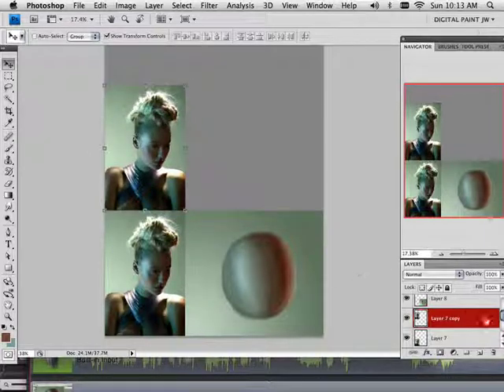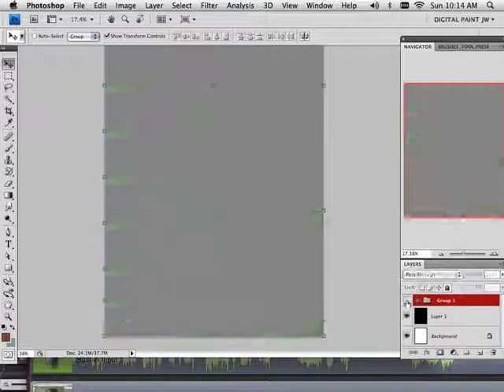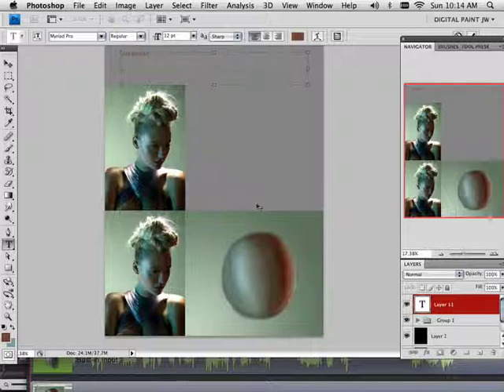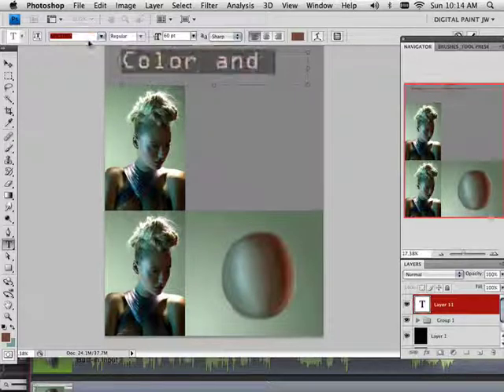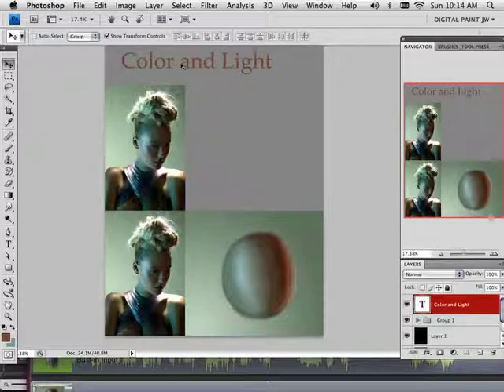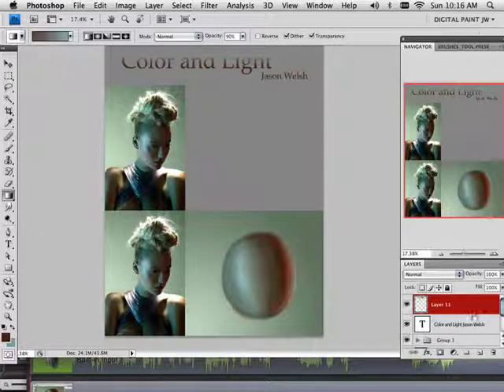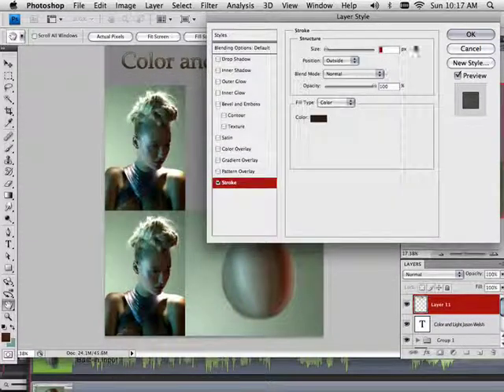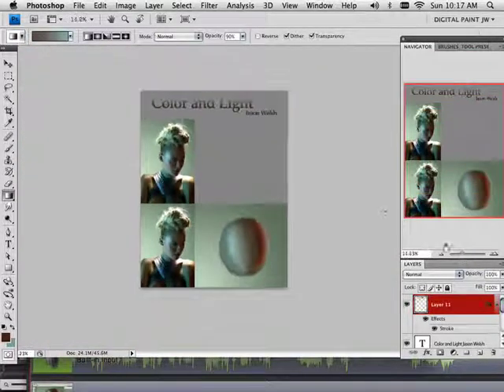0041 Digital Paint Assignment